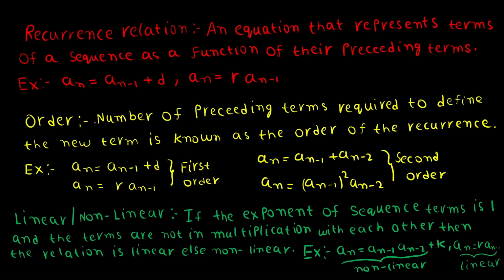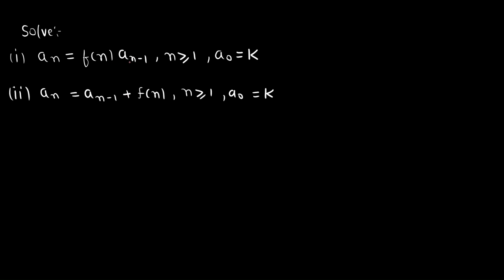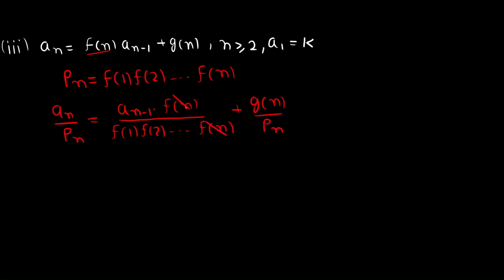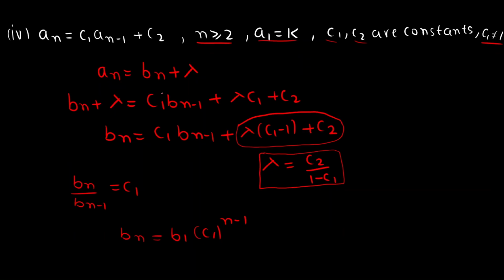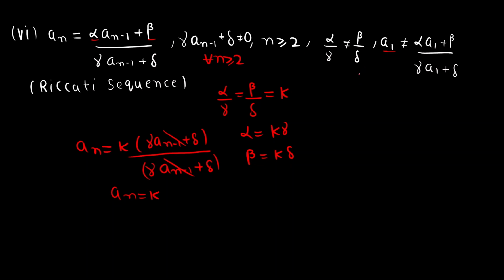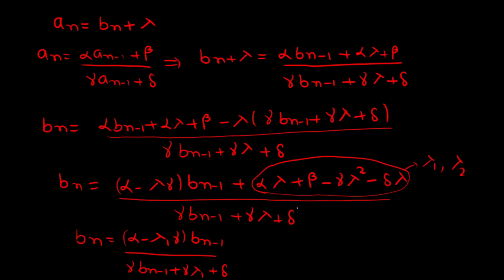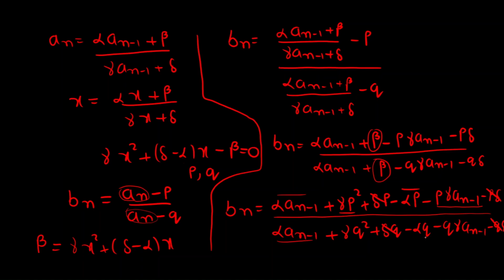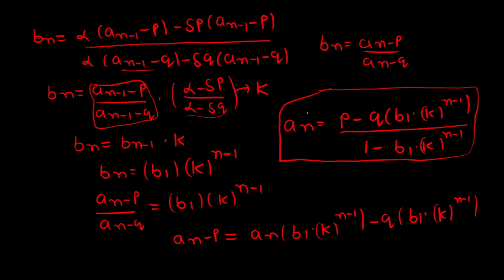Solving recurrence relations from basics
This is the first video of the upcoming series on recurrence relations. The series will contain Theory + Problem solving. This video is focused on definitions and standard first order recurrences.

Timestamps:-
00:00-introduction
00:16-definitions
04:10-Telescoping sequence
07:37-an=f(n)an-1+g(n)
10:44-substitution
13:23-special case of Riccati Recurrence
15:32-general Riccati Recurrence
17:54-general Riccati Recurrence(substitution)
21:32-general Riccati Recurrence(fixed point)
30:43-conclusion